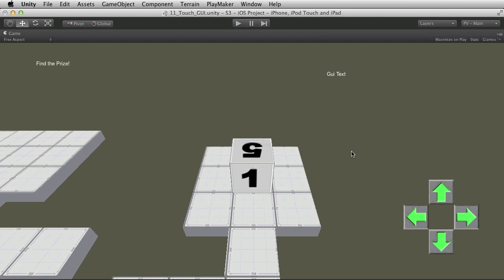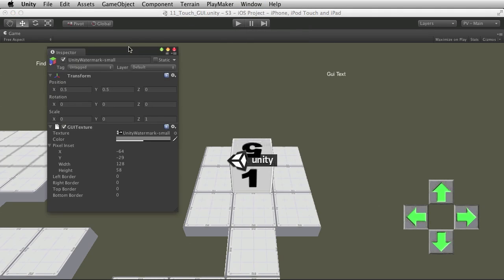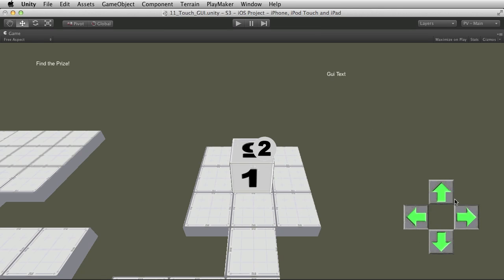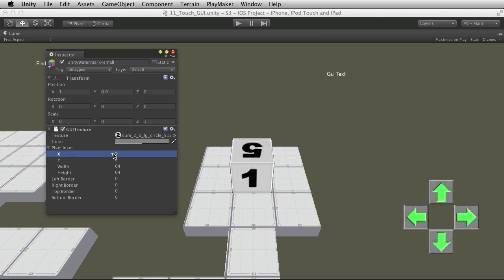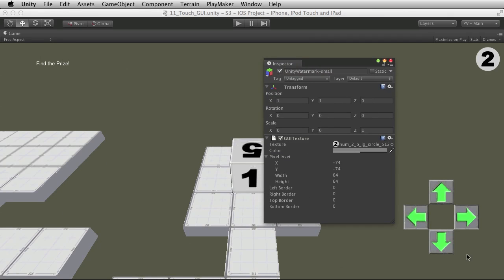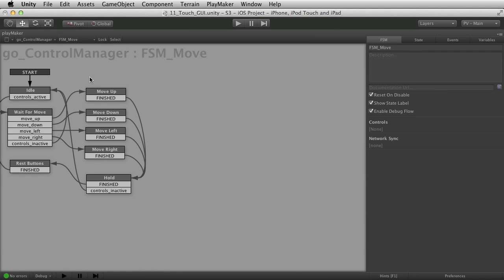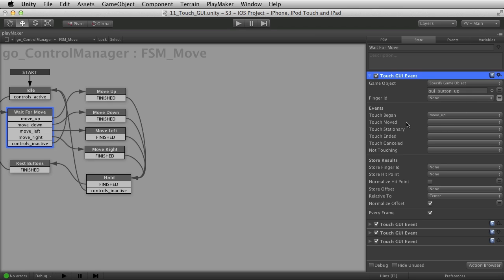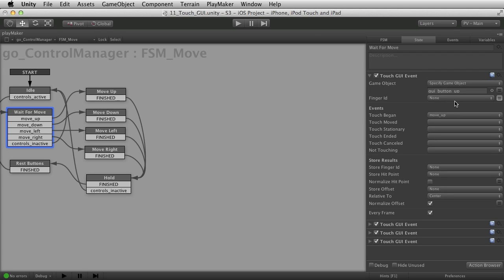11 - Touch GUI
An in depth walkthrough of how to anchor floating GUI buttons on a normalized screen, using Touch GUI objects to drive a rotating cube mini-game.